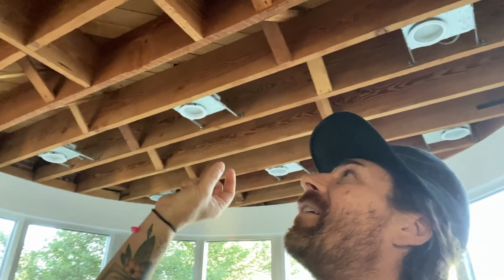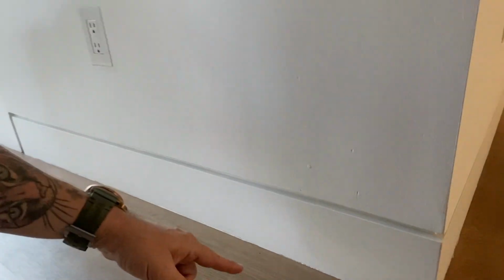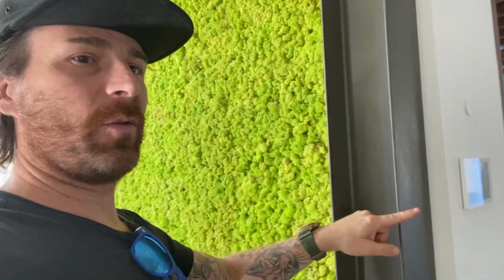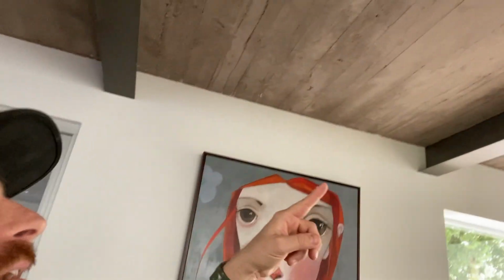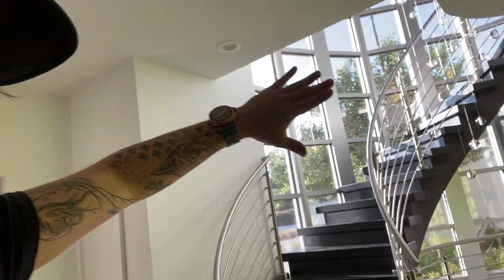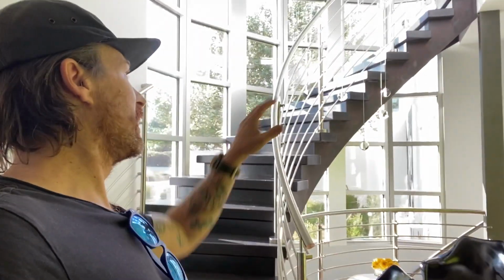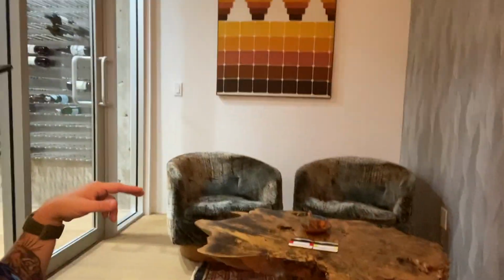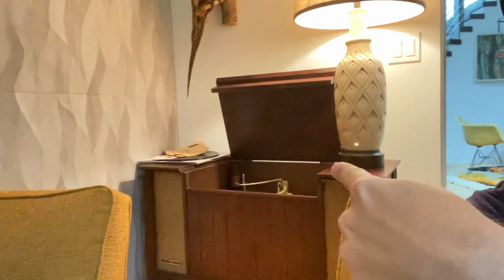Why are the owners selling this modern golf course home in Phoenix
In this video the owner explains why he and his wife have decided to sell this modern golf course home in Phoenix. For more information on The Goldwater at Phoenix Country Club Manor

When people are looking for golf real estate in Arizona, they don't normally think of the Phoenix Country Club. This is because most people consider places like Scottsdale golf course homes or Paradise Valley golf course homes. But, the Phoenix Country club has been around since the 1930 and has some of the most amazing homes.

The coolest thing about this modern home for sale is that it incorporates all the history with modern touches and layouts. This modern home for sale in Phoenix was completely renovated down to the studs in 2017 . This means everything from electric, sewer, gas, and plumbing has been replaced. So the buyer of this amazing modern golf course home in Arizona will get all the amazing benefits of history, combined with the clean lines of a modern architecture.

The Goldwater at Phoenix Country club should be on anyone's wish list who is looking for luxury homes in Scottsdale, million dollar homes, or golf course homes.

The reason Ryan and his family moved to this piece of luxury real estate in Arizona is because of it's central location in a gated community. This home is close to downtown Phoenix and the airport, yet it feels like an oasis you might see in a million dollar home for sale in Arcadia or a piece of luxury real  estate for sale in Paradise Valley.

There are very few modern and contemporary homes for sale in Scottsdale, Phoenix, Arcadia or Paradise Valley that are move in ready like this home. Modern homes for sale in Scottsdale will not have origional i-beams like this home. Golf course real estate for sale in Paradise Valley will not have exposed concrete ceilings. Country club homes for sale in Arizona will not have exposed brick dating back to the 1930's.

Buyers looking for mansions in Arizona should absolutely consider The Goldwater. You can find other large house in Scottsdale or contemporary homes in Arcadia, but you would be hard pressed to find a golf course home for sale in Arizona that is modern while also being considered a historical home for sale in Phoenix.